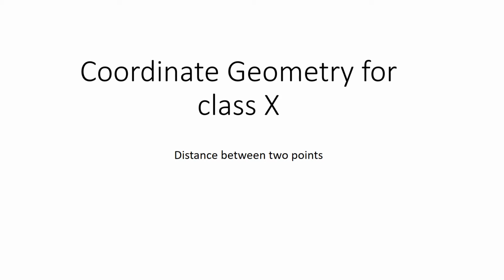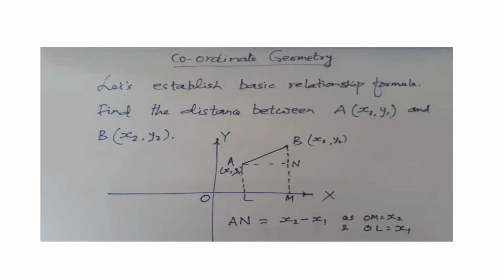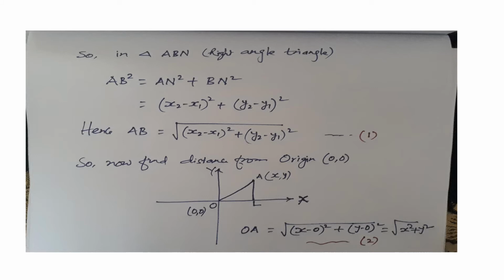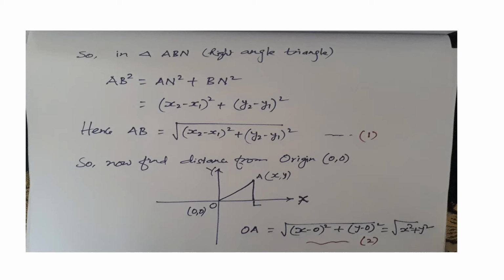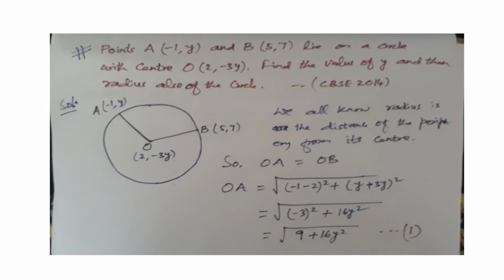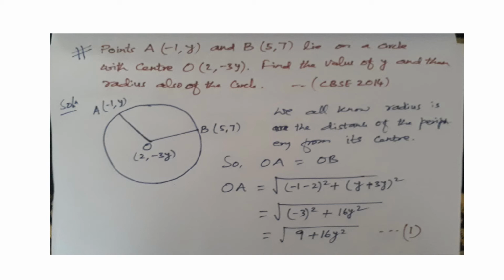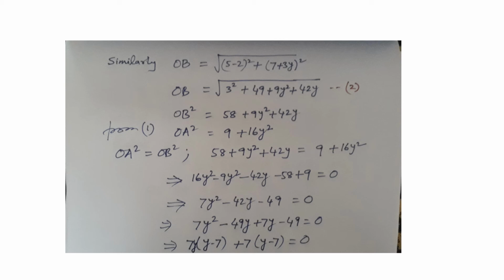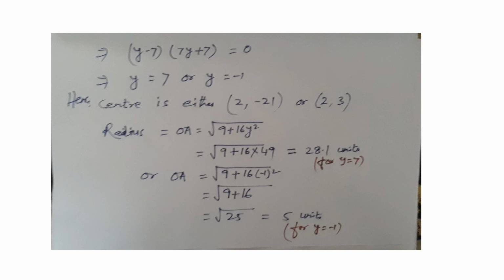Coordinate Geometry for Class X by SK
I am giving here fundamentals of Coordinate Geometry which is always required for solving higher level education.